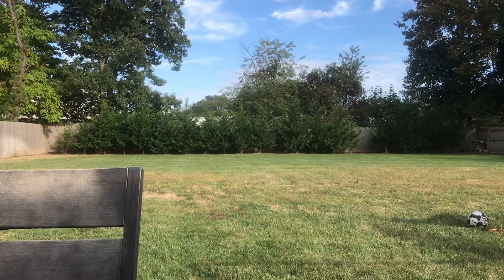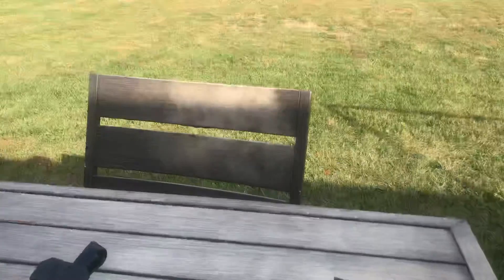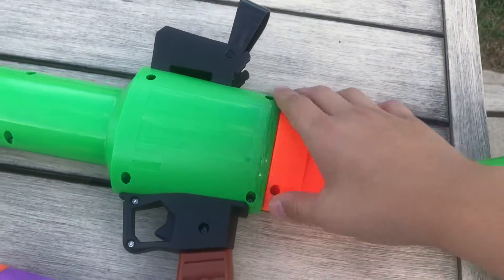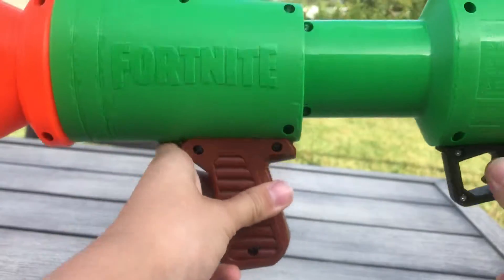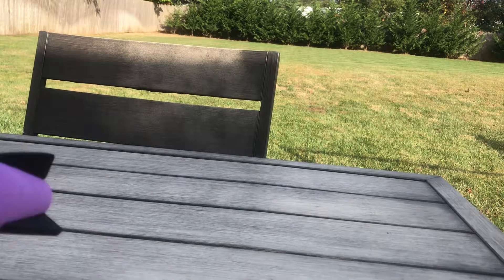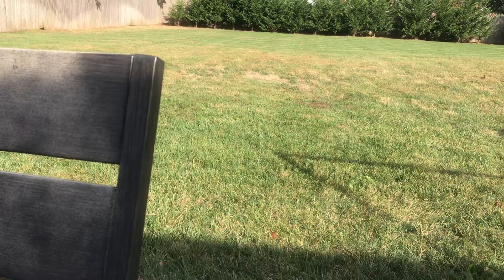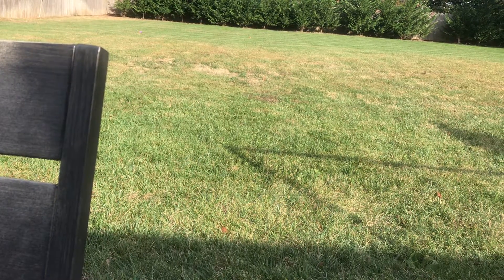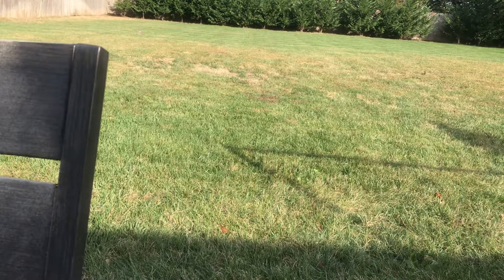Nerf rocket launcher